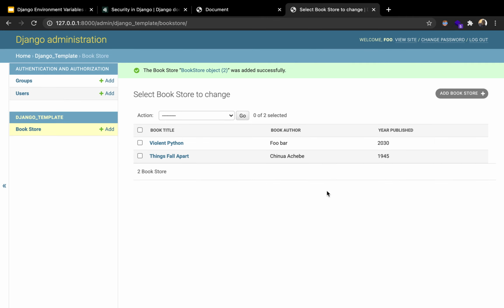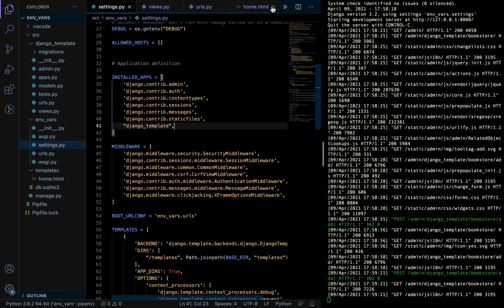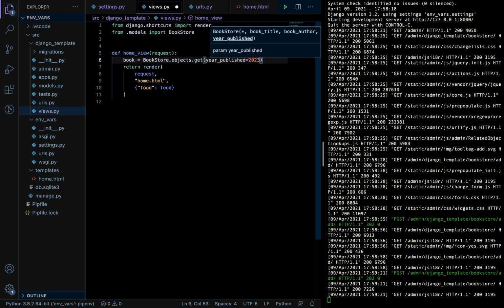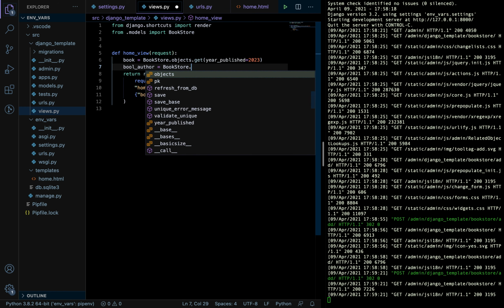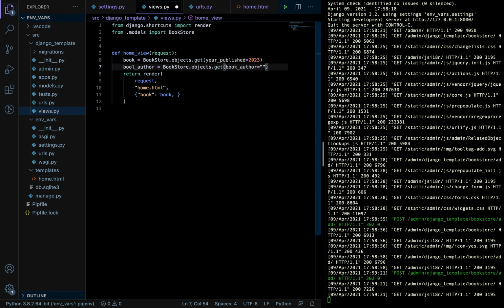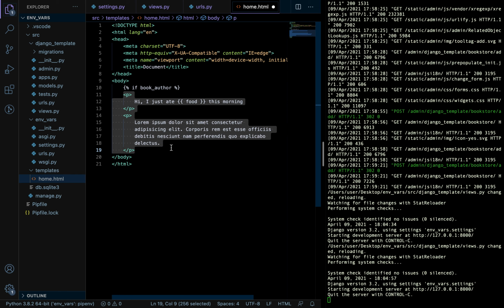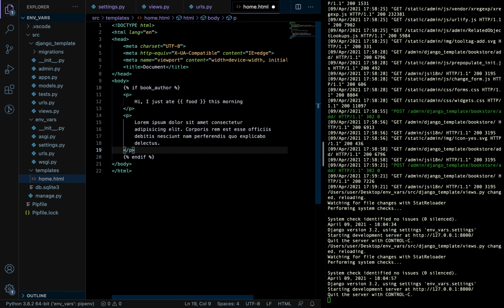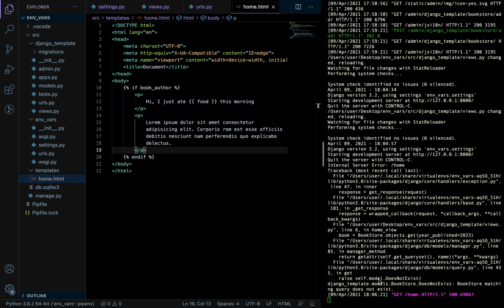Python: Environment Variables in Django IV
This video demonstrates how to use Django's template language to render data in a web application. The instructor begins by importing necessary modules and retrieving data from a database using Django's ORM. He then pass this data to a template using the render function.

Key takeaways:

- Data passing: Data can be passed from views to templates using the context argument in the render function.
- Template syntax: The video introduces basic Django template syntax, including variables, conditionals, and loops.
- Debugging: The instructor demonstrates how to debug errors in templates by inspecting the rendered HTML output.

Overall, this video provides a practical example of using Django's template language to create dynamic web pages based on data from a database.